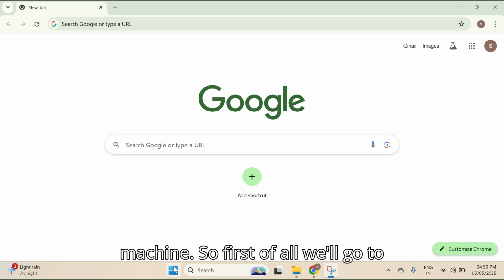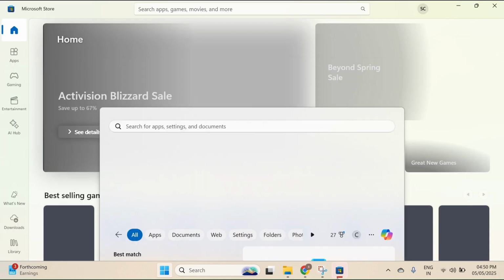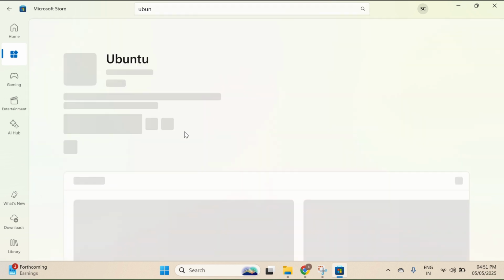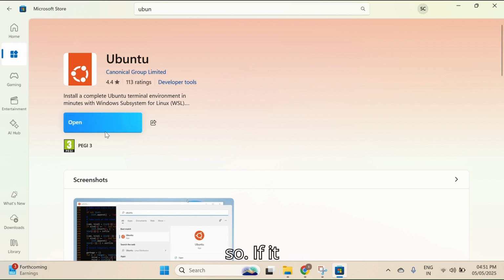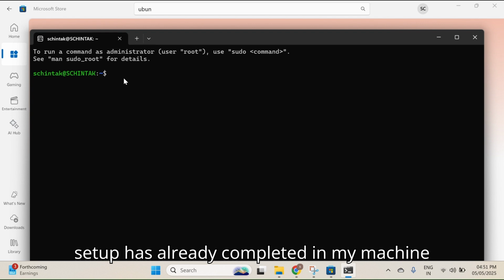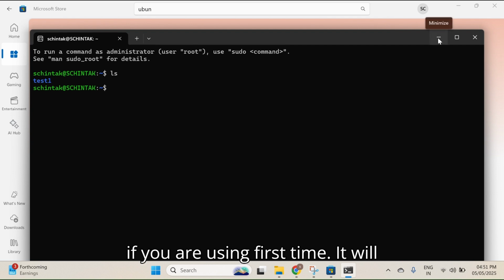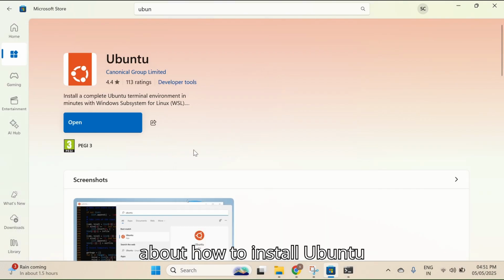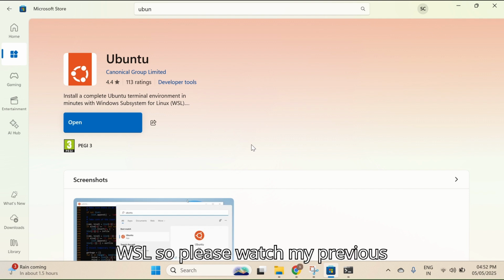How to Install Ubuntu on Windows (Ubuntu installation)linux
How to Install Ubuntu on Windows (Ubuntu installation)

in this video you will learn about how to install Ubuntu on Windows
before that WSL should be enabled on windows machine  ( windows subsystem for linux) WSL will help for Virtualization (Ubuntu, Docker) on Windows
Ubuntu will help working on linux commands